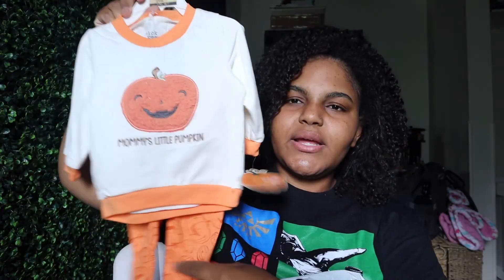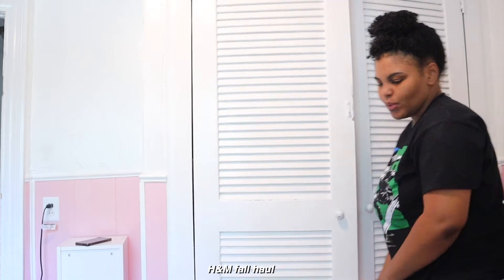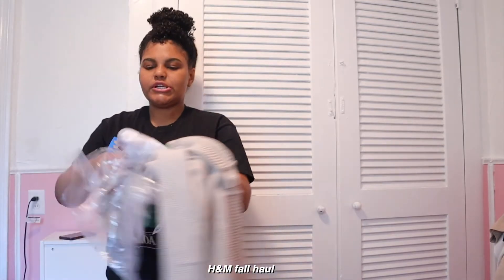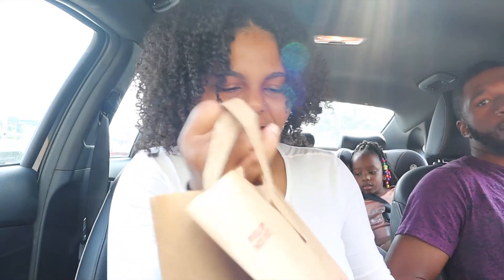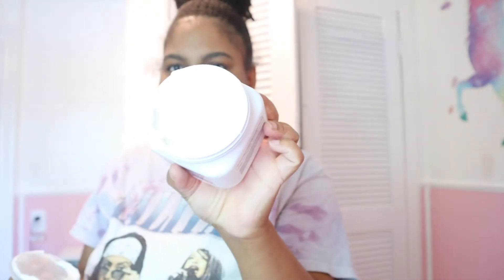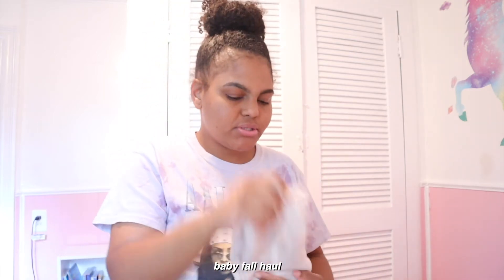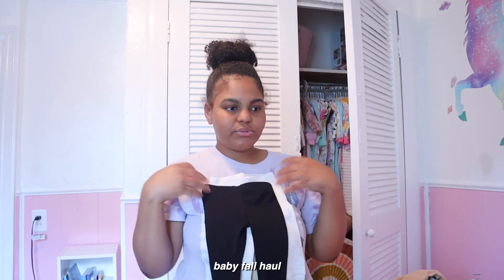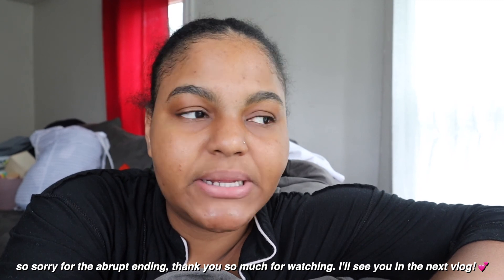FALL CLOTHING HAUL MOM & BABY GIRL | TRYING A NEW DEEP CONDITIONER | NEW LOVEVERY TOYS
Amazon Store Front

CLOTHING LINKS:

oversized turtleneck sweater
fine knit cardigan
black crop top
tan crop top
black long sleeve
white long sleeve
oversized cardigan
baby coat
baby 2 piece